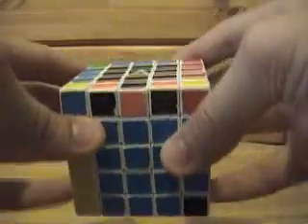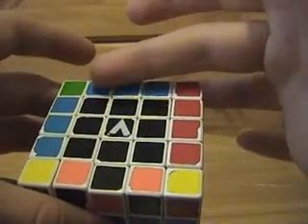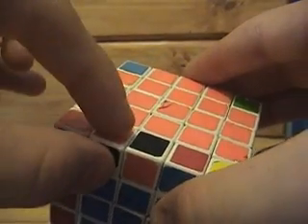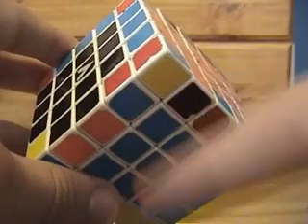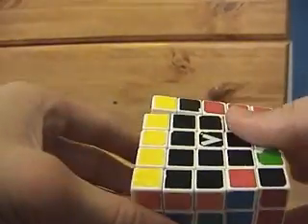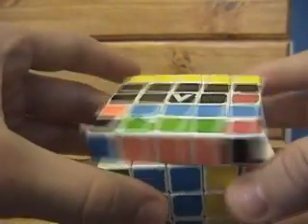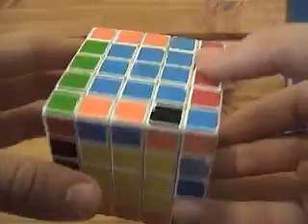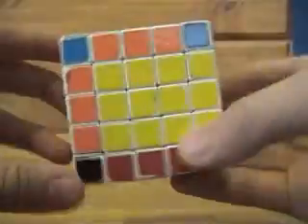How to Solve the 5x5x5 Rubik's Cube Part 6-Edge Parity Problems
The sixth part of a beginner's method to solve the 5x5x5 Rubik's cube.